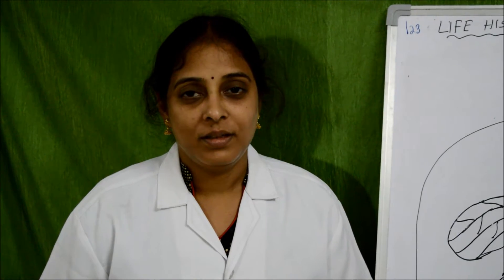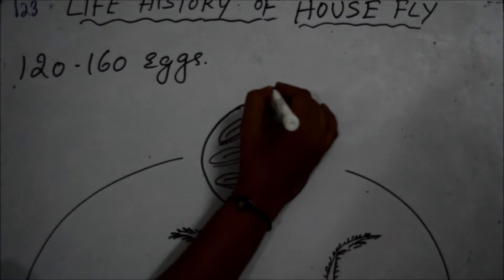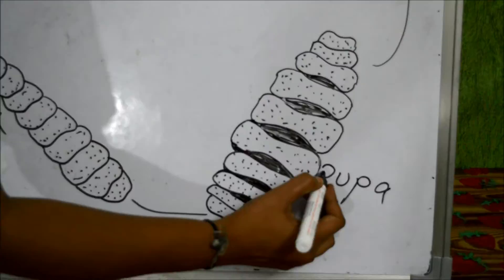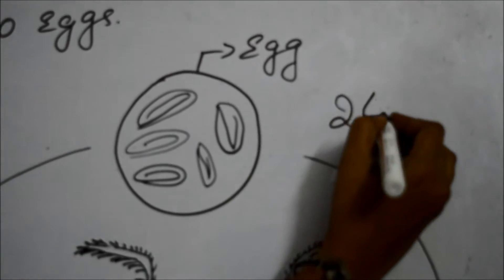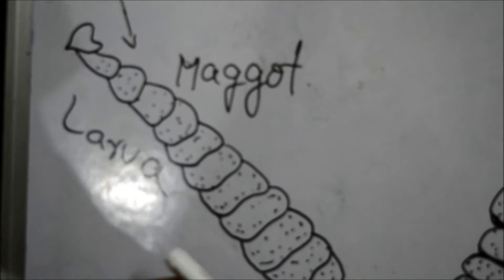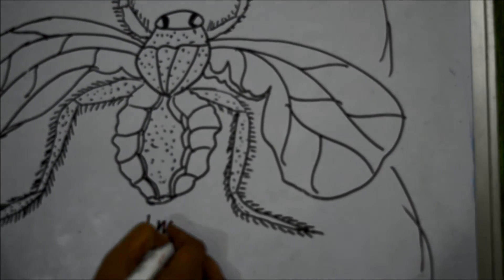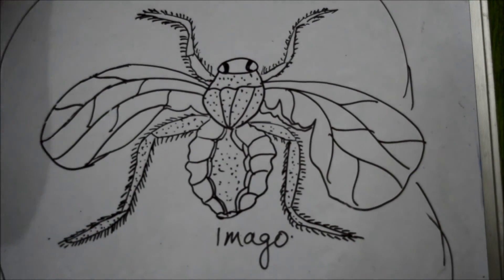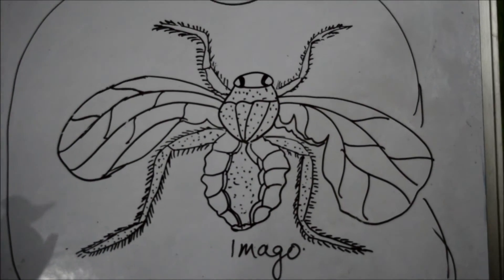LIFE HISTORY OF HOUSEFLY | CBSE | BIOLOGY